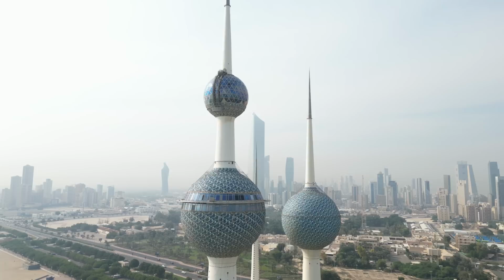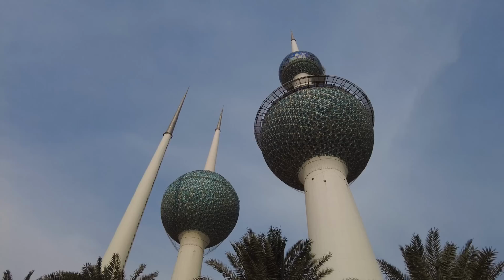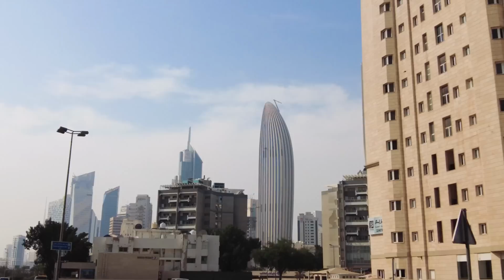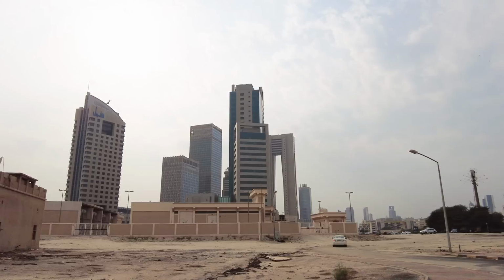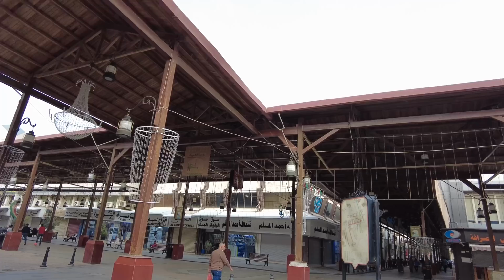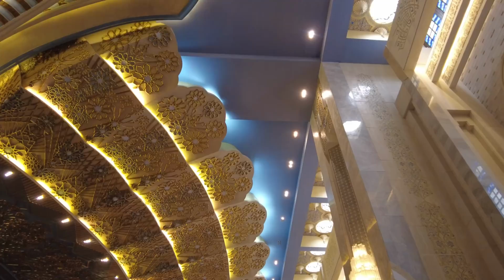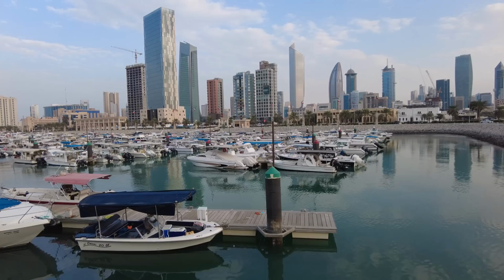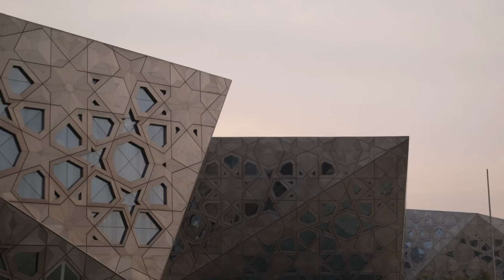48 Hours in Kuwait || Solo Travel in the Middle East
In this travel vlog, I have a few days to explore Kuwait City.

Kuwait is a tiny country delicately placed between Iraq and Saudi Arabia. The vast Arab deserts dry, inhospitable climate provides the country with some of the hottest temperatures in the world and is only cooled off by the calm Persian Gulf that hugs the countries coastline. I only knew of the country by name from the early 90’s invasion by Iraq. The country has since returned to one of the highest per capita GDPs in the world thanks to the booming oil industry. The recent surge in modern architecture gives this desert city a few iconic skylines that contrast the cultural minarets that once dominated the horizon. I had a few days to discover what the city had to offer, and here’s how it went.

Shop My Camera Kit:
Stabilized Vlog Camera: DJI Pocket 2
Drone: DJI Air 2S
Every Day Travel Lens: Tamron 28-75 mm f/ 2.8
Tele Photo Lens: Sigma 70-200 mm f/ 2.8
Portrait Lens: Canon 50 mm f/ 1.4